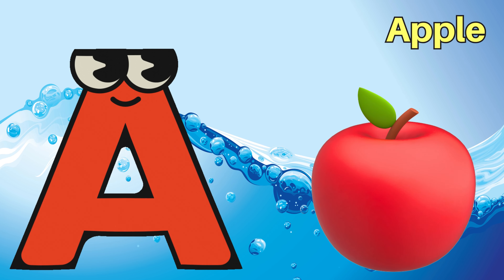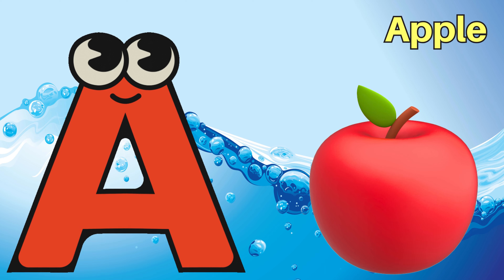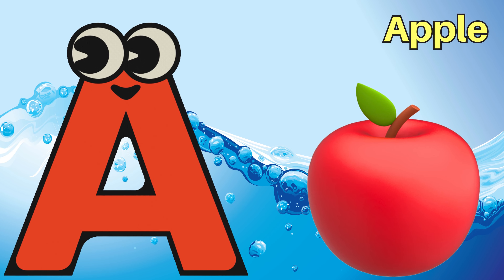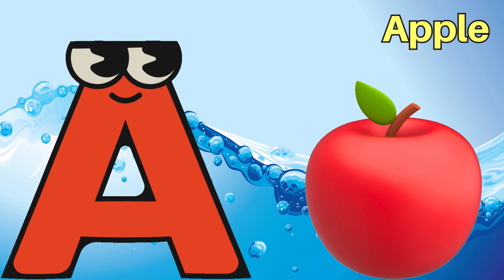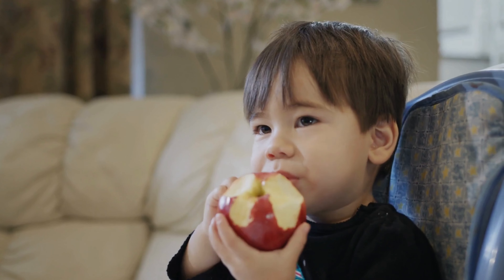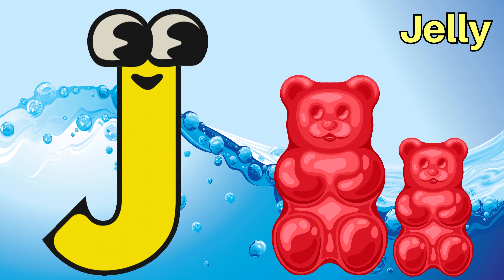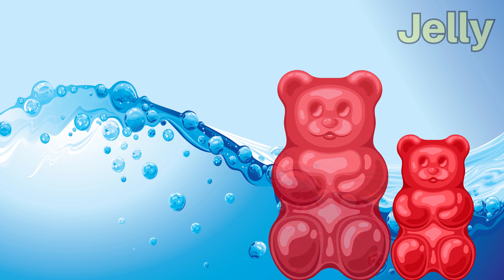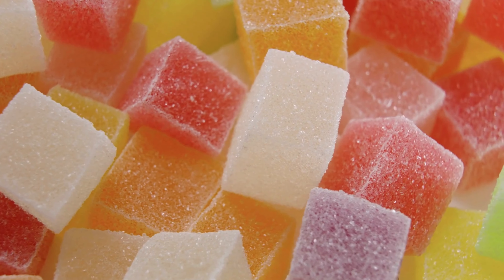ABC Phonics Song for Toddlers | A for Apple | Phonics Sounds of Alphabet A to Z | ABC PhonicSong#226